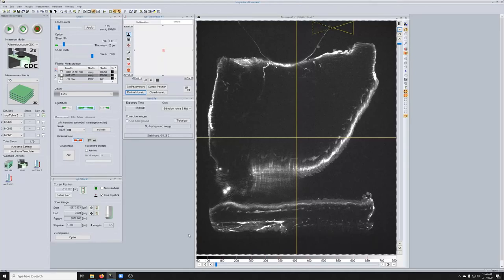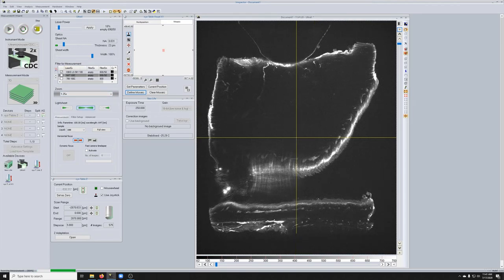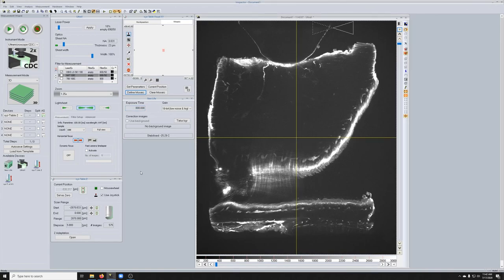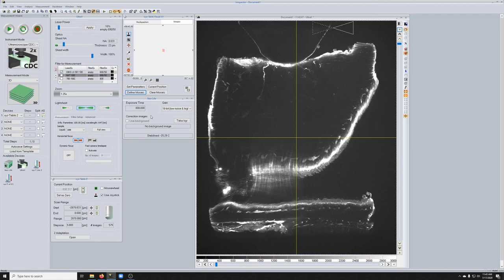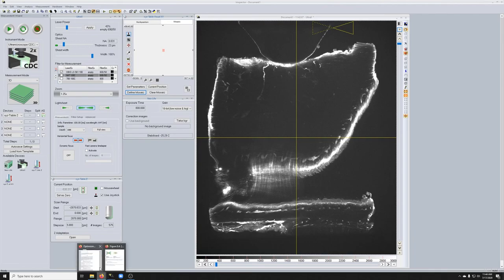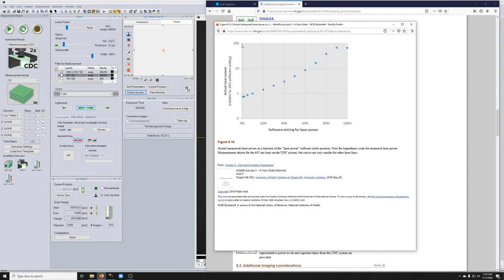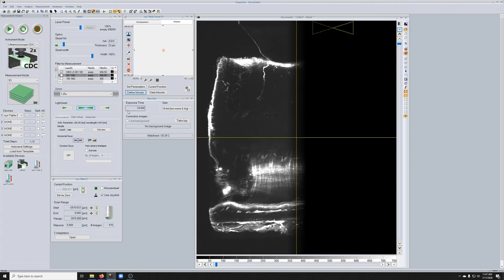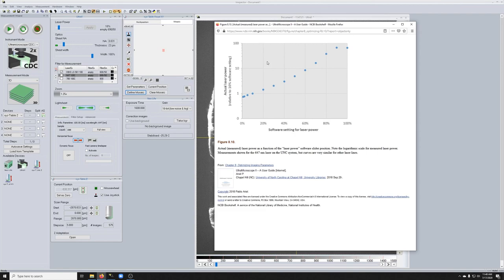12 Adjusting laser power and exposure on the UtlraMicroscope II